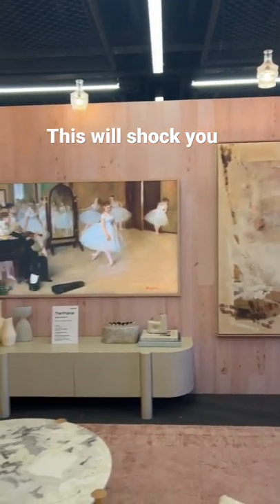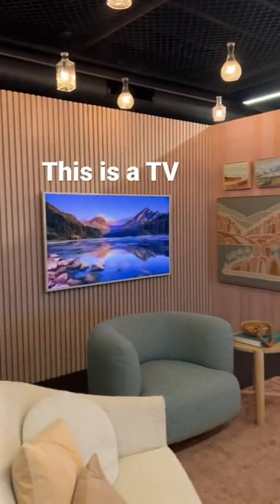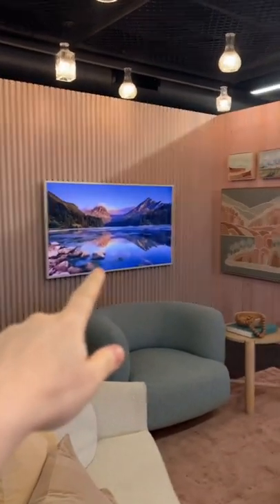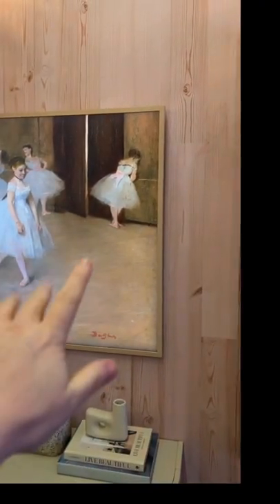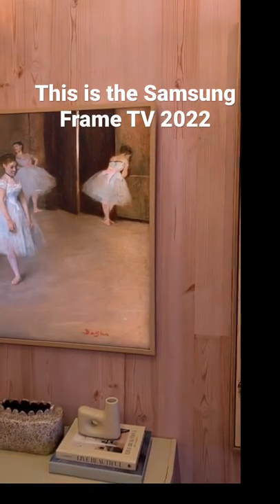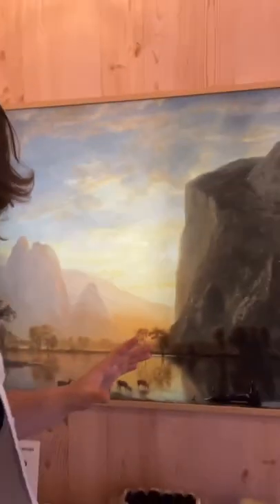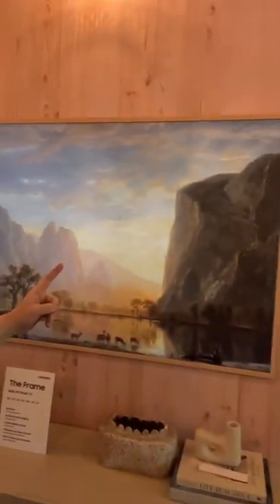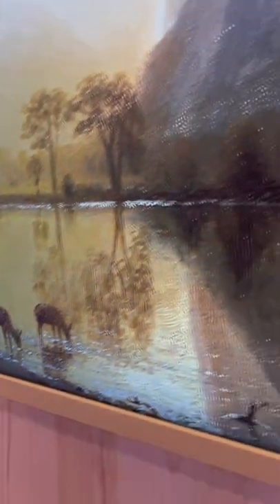Samsung Frame TV 2022